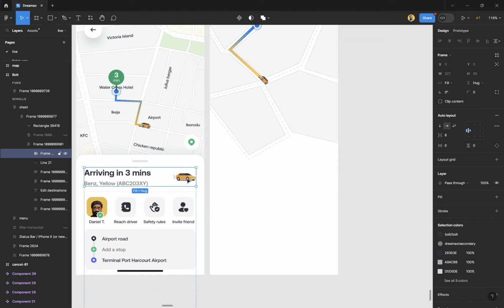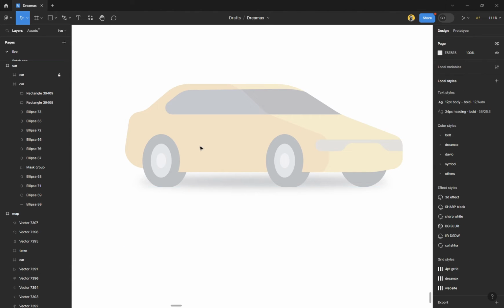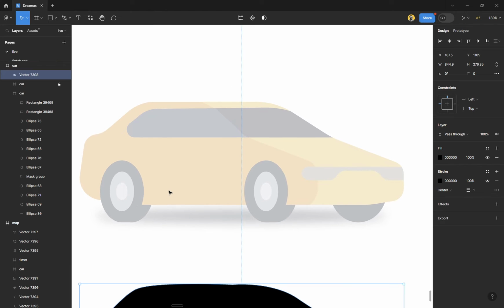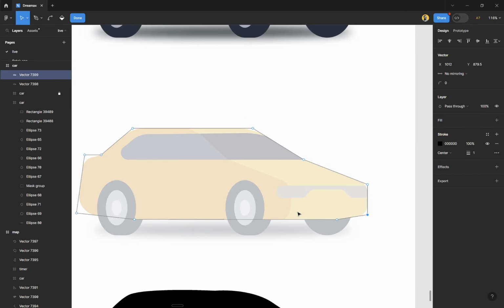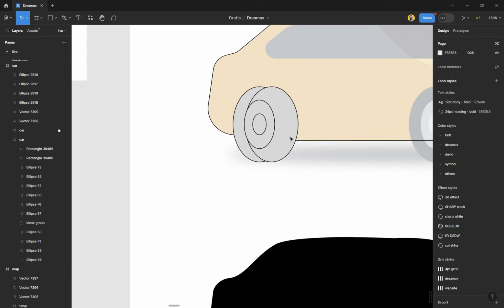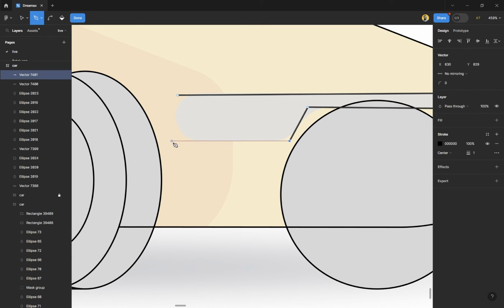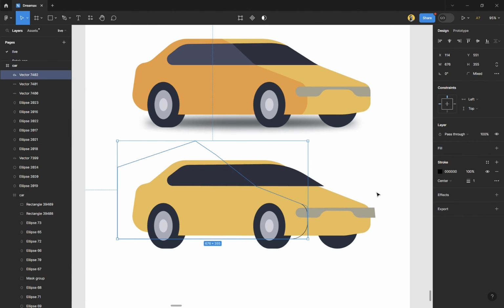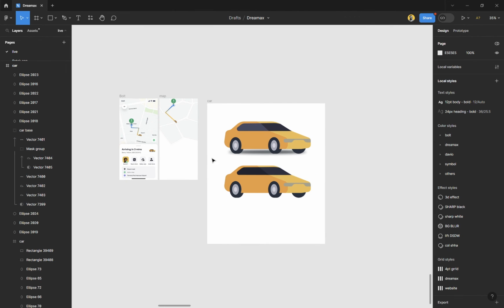How to draw a car in Figma